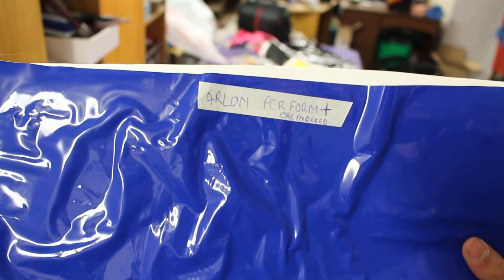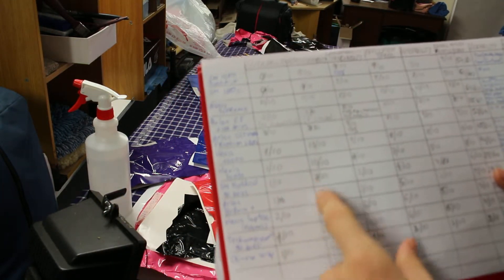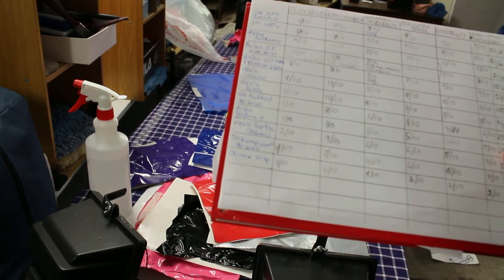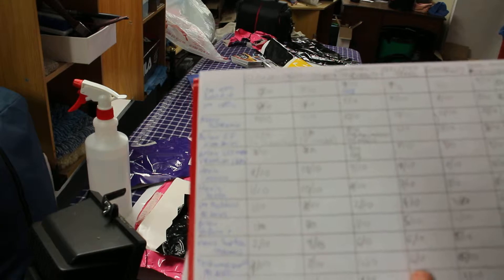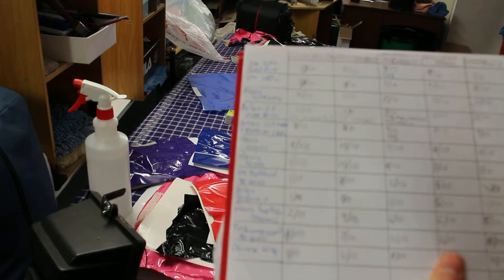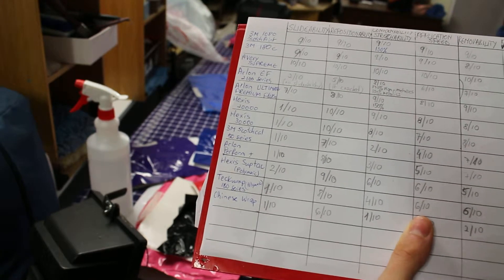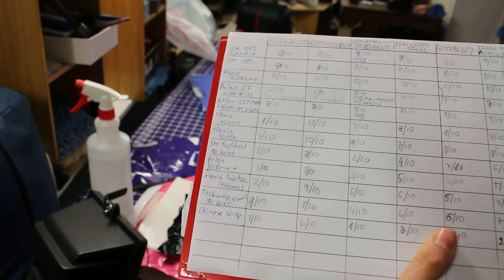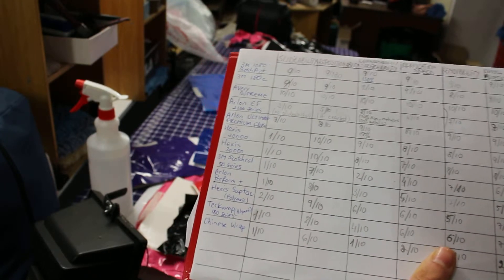Arlon 5000 / 5050 Series Overview (2/2)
This is Arlon 5000  / 5050 Series & NOT Arlon Perform Plus

Part 2/2 . Arlon 5000  / 5050 Series ranked no. 10 out of 12 vinyls tested. Total Score: 29/60 -
This is a Calendered Film

We are testing the vinyl for a number of features:
1. Slideability - 1/10
2. Repositionability - 8/10
3. Comformability/Stretchability 3/10
4. Application Speed 5/10
5. Removability 7/10
6. Estetics & Ease of Application 5/10
7. Durability: Up to 6 years outdoor
8. Air Release Feature: NO

Results reveal that similar vinyls is: 3M Scotchcal 50 Series

If you are located in New Zealand and want to buy vinyl visit this

1. Slideability allows the vinyl to be moved across the surface if necessary. A good feature if the wrap accidental touches the surface.

2. Repositionability allows the vinyl to be removed and reapplied without damaging the vinyl or the panel.

3. Comformability allows the vinyl to stretched and pulled around slight, moderate or even extreme curves (there's always a limit). This will allow you to wrap side mirrors, bumpers and other curved areas.

4. Application Speed saves you time during application. A cast can save you about 50% of the wrapping time. That's for a few reasons, but mainly for being more forgiving, allowing you to heat and stretch over curved surfaces (eg. side mirrors, bumpers).

5. Removability over a longer period of years time. The longer the wrap sticks to a vehicle surface, the more it tends to "bake" on it. Even if the vinyl looks well it is recommended that once over its expected life-time is recommended to have it removed so it won't damage the surface. (unless it has not been in direct sunlight)

6. Estetics & Ease of Application. Estetics refers to the overall look of the wrap once applied. Usually the applied wrap looks flawless . Ease of Application refers to the overall application process. (time it took, how easy is to work with the vinyl & its tendencies)

7. Durability depends on the many factors that come into play (eg, if the surface was properly cleaned, if the vinyl was post heated, how well has it been looked after, weather garaged overnight or not, the amount of time exposed to the sun daily).

8 Air Release is an ingenious feature that allows air trapped behind the applied wrap to be pushed down and simply disappear. Bigger pockets of air can be separated into smaller ones and the pushed down.

Product Description
Designed for flat or slightly curved surfaces. Being a calendared vinyl differs exponentially from the higher quality cast vinyl. Allows Stretchability but it will always pull back. This vinyl is mainly used for short to medium term indoor & outdoor graphics. Should not be used for vehicle vinyl wrapping.